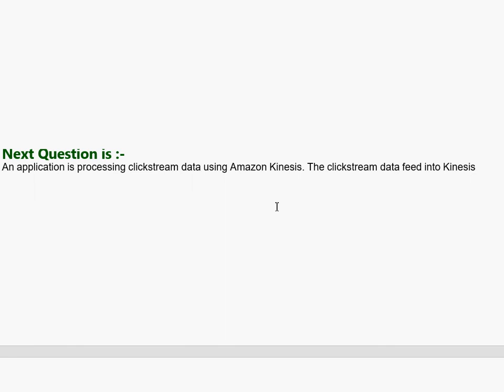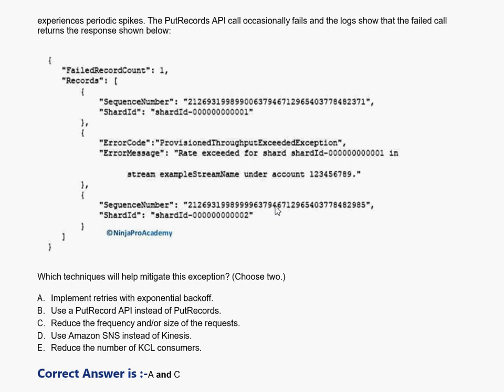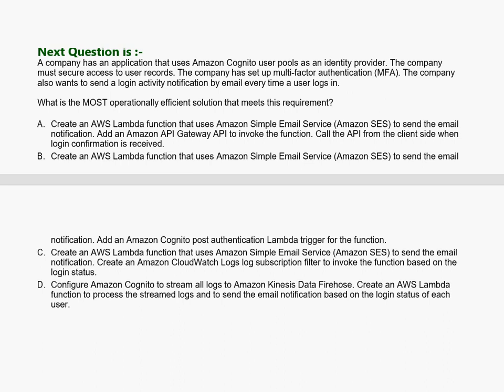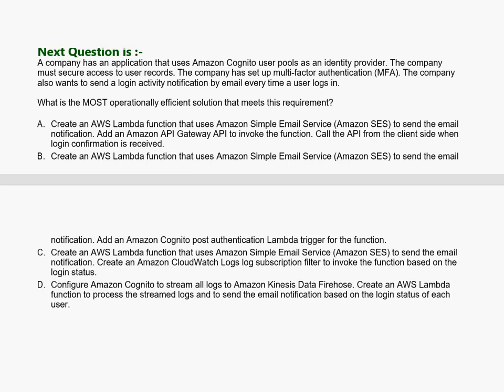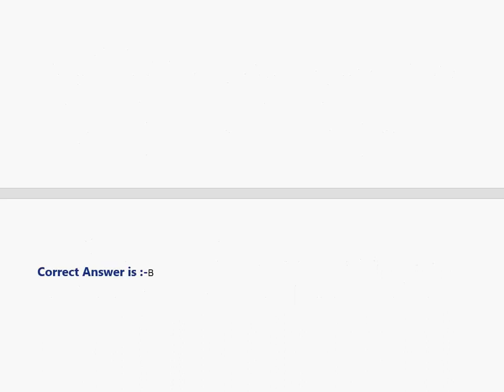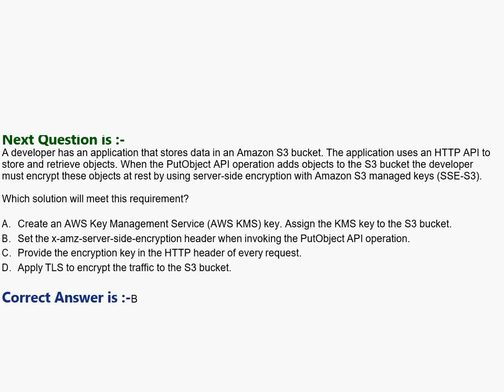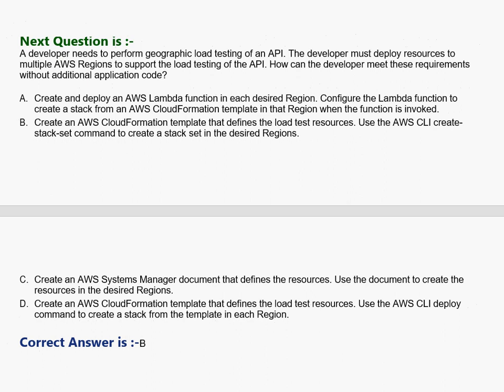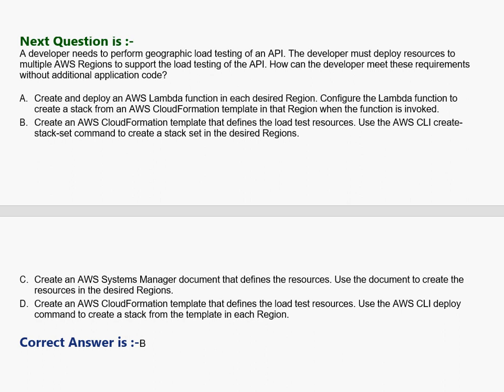Part#9: AWS DVA C02 - Certified Developer Associate Exam - Questions and Answers